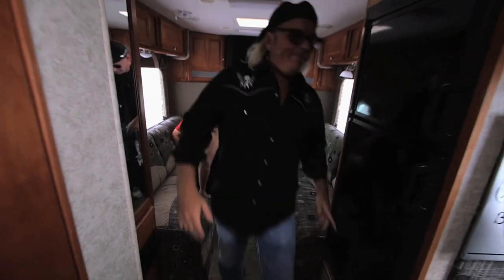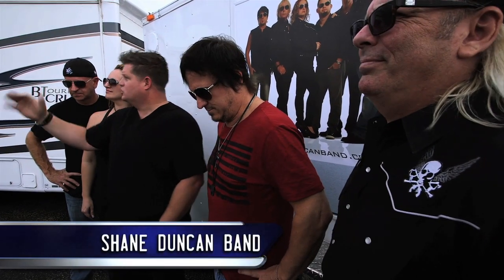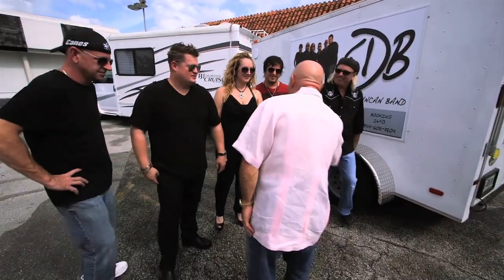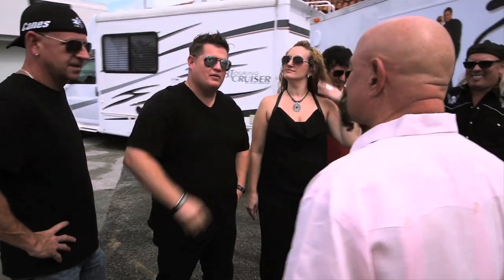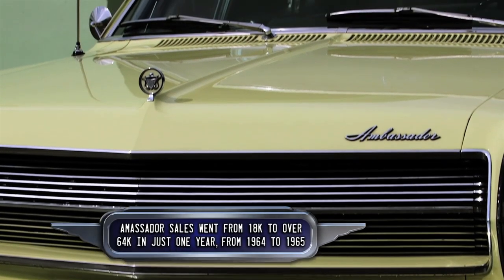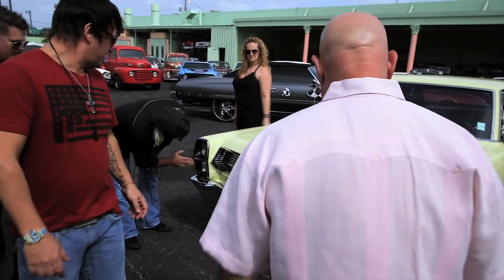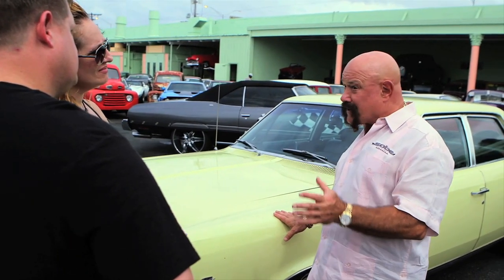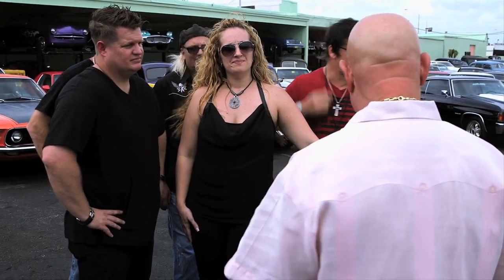Ted Vernon: The King of Car Deals - AMC Ambassador